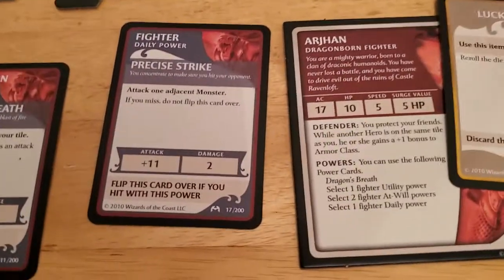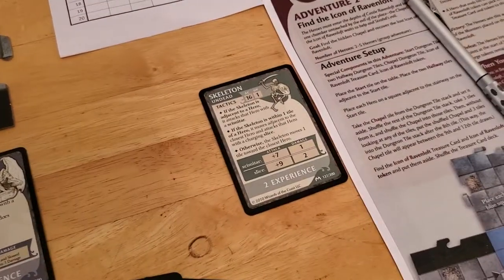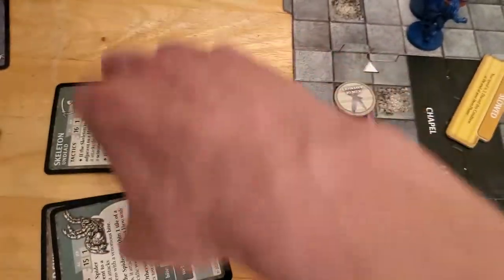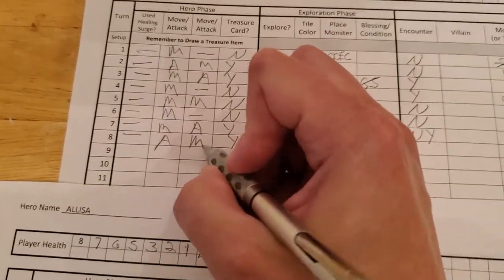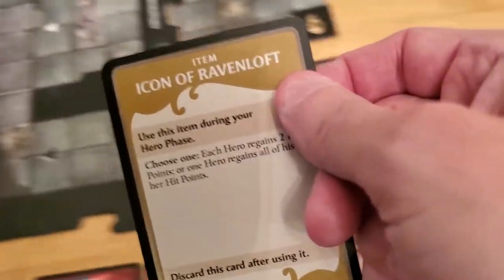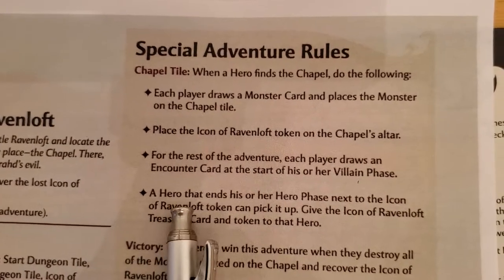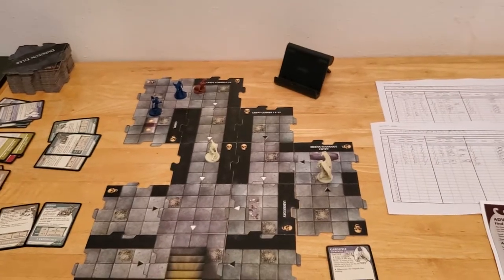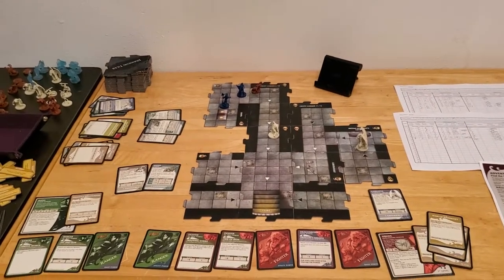Castle RavenLoft Board Game - Adventure 2 [Turn 8]